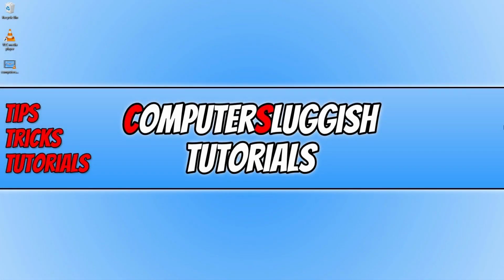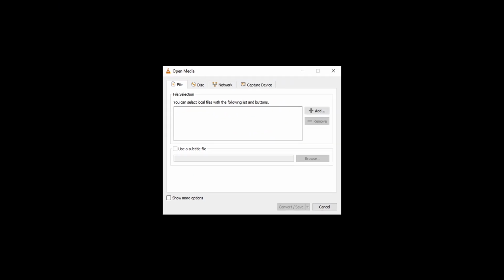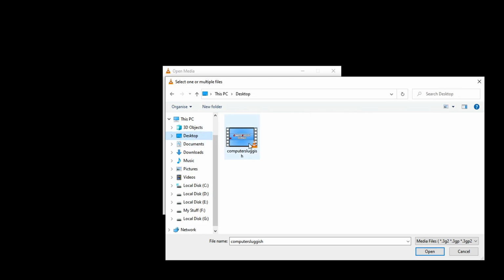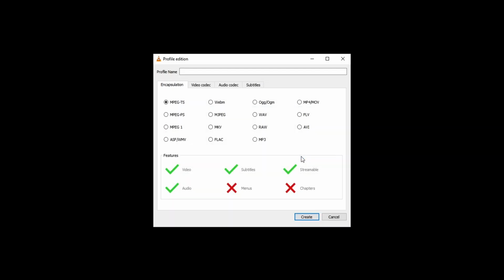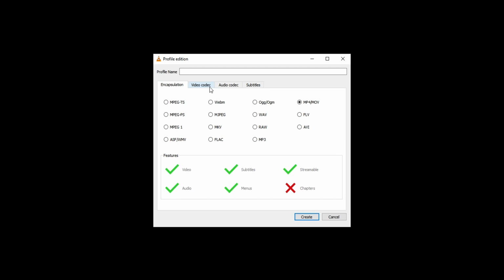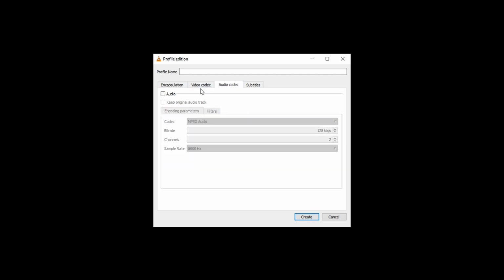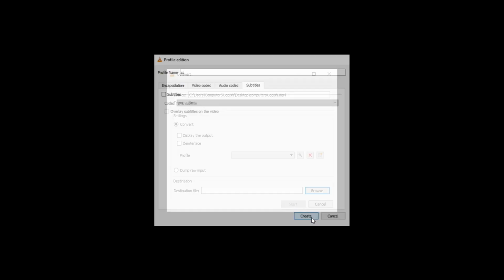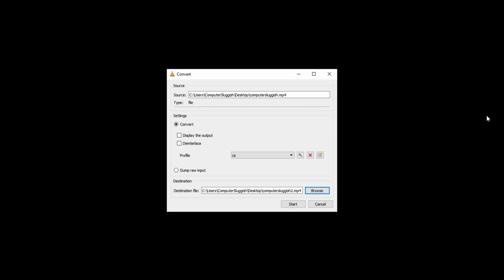How To Convert Video Files For Free In Windows Using VLC Media Player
Convert Video Files On Windows PC Or Laptop For Free

In this Windows tutorial, I will be showing you how to convert video files for free on your PC or laptop. VLC Media player is an awesome program that is free to download and use in Windows. You may want to convert a video file to a popular format such as MKV, MP4, AVI, MP3. This may be to change the resolution of a video, decrease the video file size or make it compatible with the device you are trying to play the video on. Whatever the reason you can easily convert video files using the VLC Media Player for free on your Windows computer.